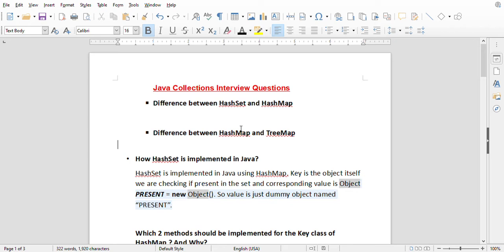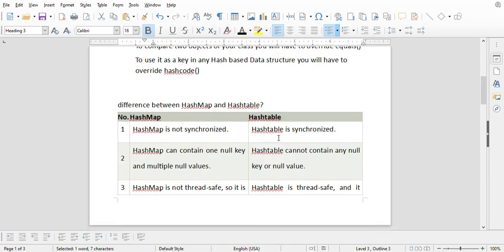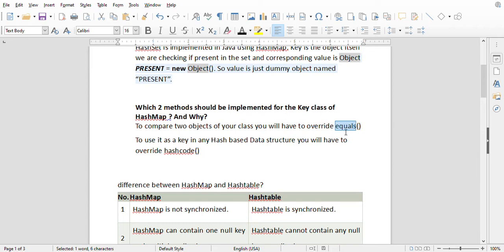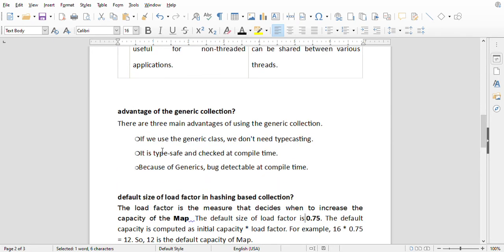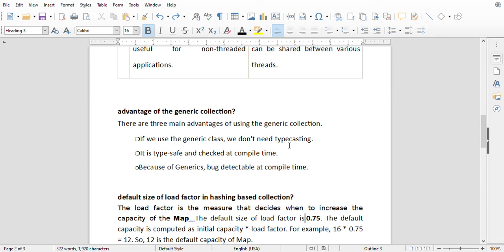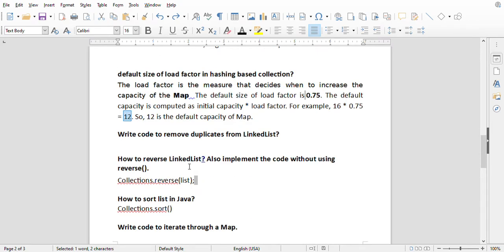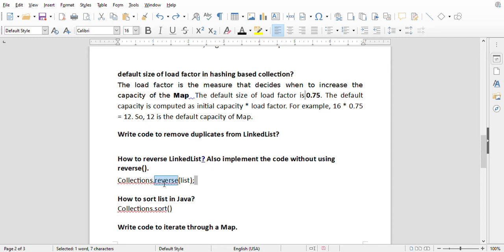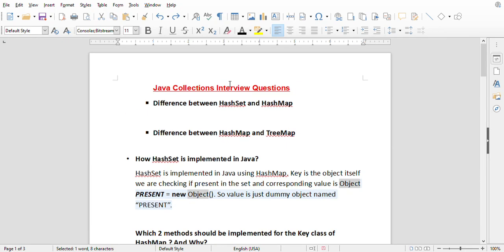Java Collections Interview Questions. Frequently asked by big tech companies in their past interview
Important Java Collections Interview Questions For Java Developers